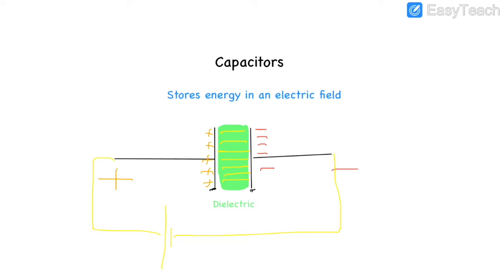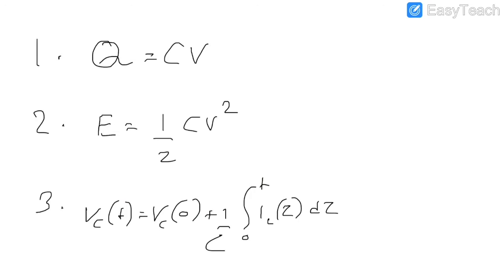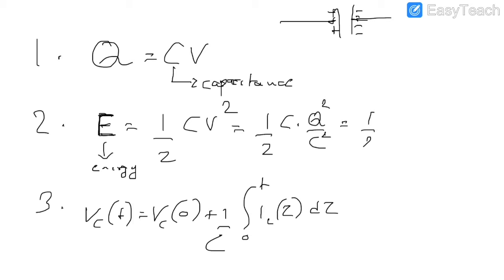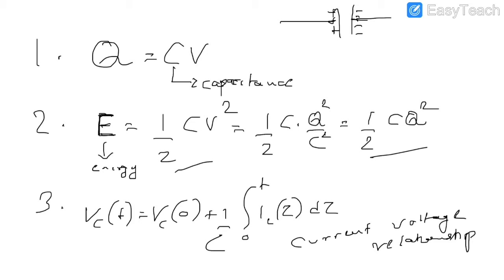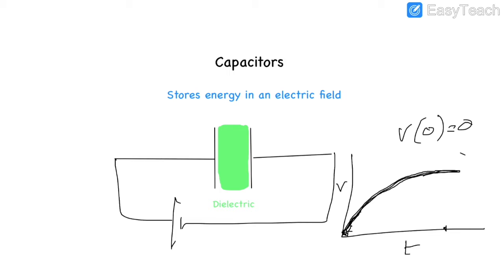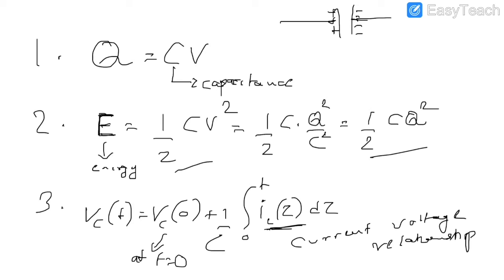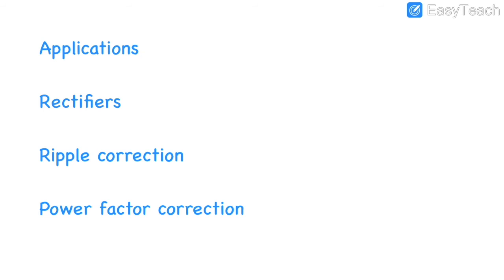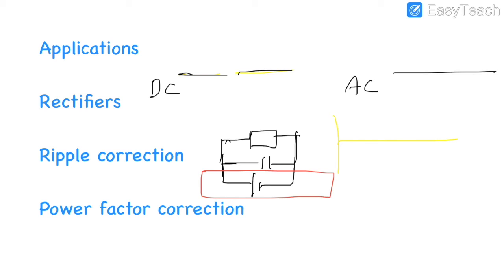Capacitors- Brief Theory | FE Prep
The capacitor is a component that has the ability to store energy in the form of an electrical charge producing a potential difference (Static Voltage) across its plates, much like a small rechargeable battery.